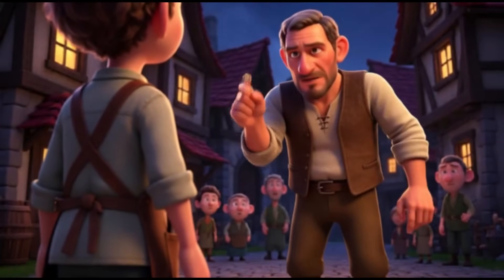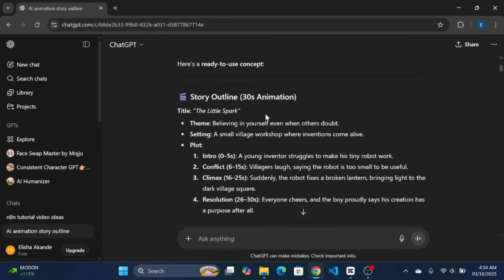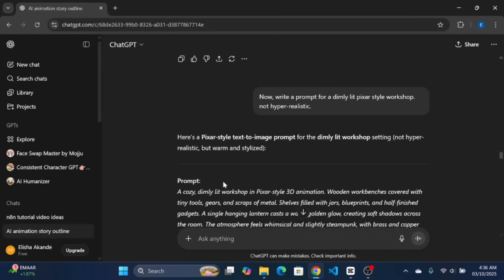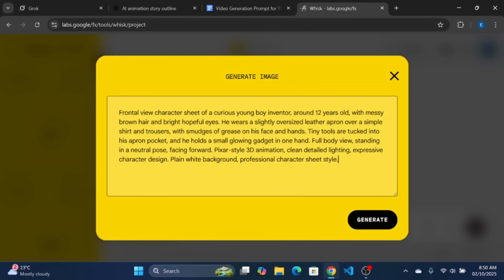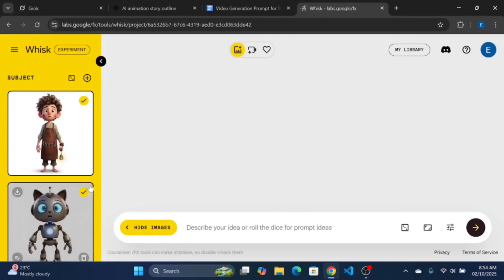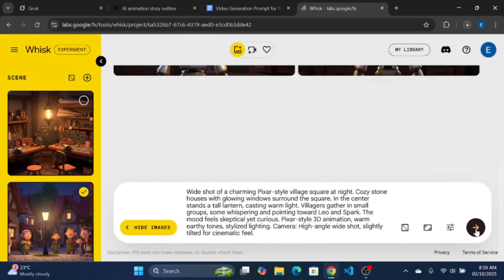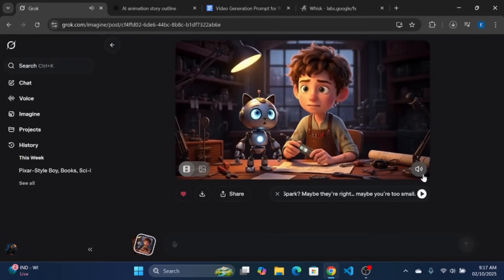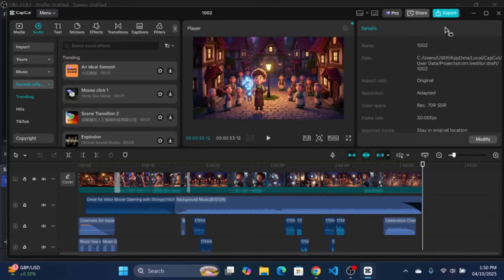How To Create 3D ANIMATED Stories using FREE AI Tools (FULL TUTORIAL)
Learn how to create stunning 3D animated stories using free AI tools in this full tutorial. With the power of AI animation and 3D modeling, you can bring your imagination to life and create professional-looking animated videos without breaking the bank. This AI tutorial will guide you through the process of using free AI tools to create animated stories, similar to those created by Pixar animation, but without the need for extensive experience in AI filmmaking. You will discover how to utilize AI motion graphics and AI storytelling techniques to create engaging animated stories. The best part is that you can use text to video AI tools to generate animated videos quickly and easily. Whether you are a beginner or an experienced animator, this video will show you how to use free AI tools to create amazing 3D animated stories and videos. By the end of this tutorial, you will be able to create your own animated stories using AI video creation tools and become an expert in AI video maker and AI video generator. So, if you want to learn how to create stunning 3D animated stories using free AI tools, then this video is for you. Get ready to take your animation skills to the next level and create amazing animated stories with ease using free AI video generator and AI video creator tools.

⏰ Timestamps
00:00 – Demo
00:53 – Intro
01:02 – Full intro
01:22 – Prompt Generation
04:47 – Character Generation
06:21 – Scene Generation
06:55 – Shot Generation
09:18 – Video Generation
11:27 – Video Editing
12:31 – Final Thought

📦 Tools Mentioned